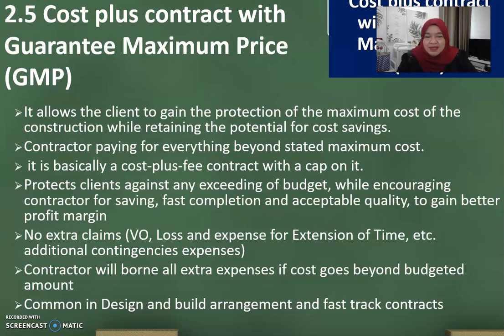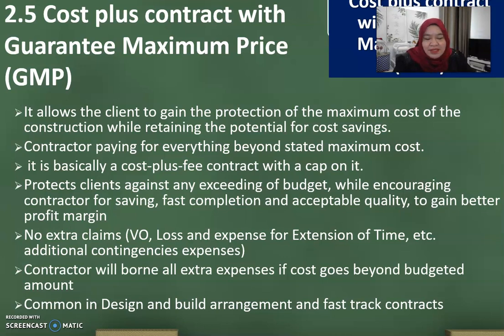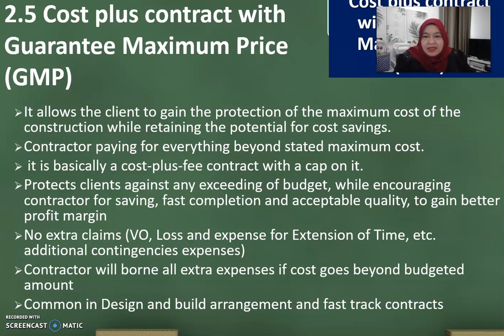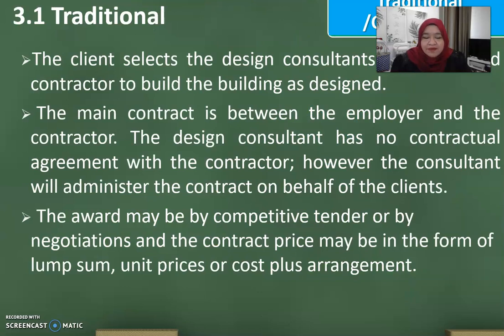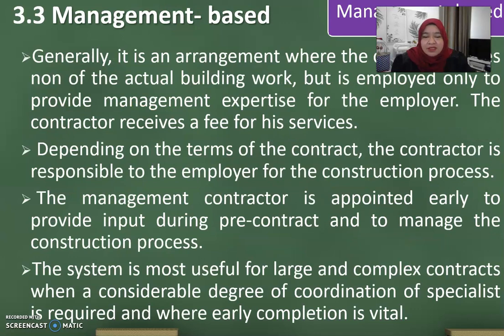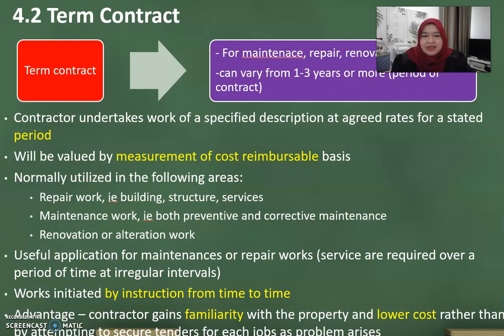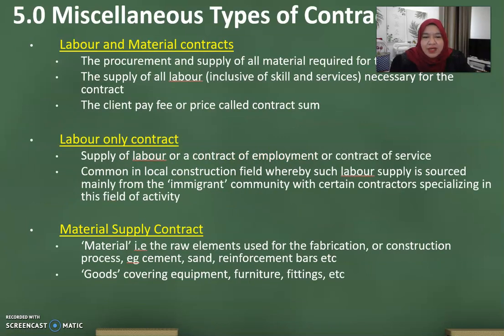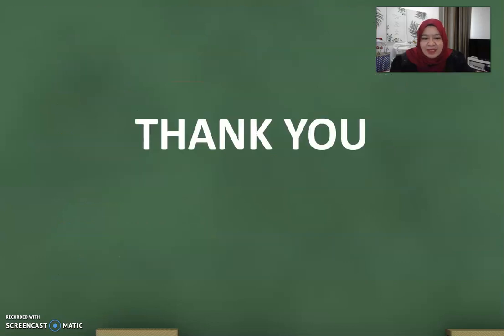Contractual Arrangement P2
BQS559